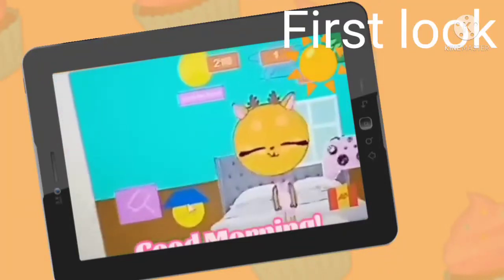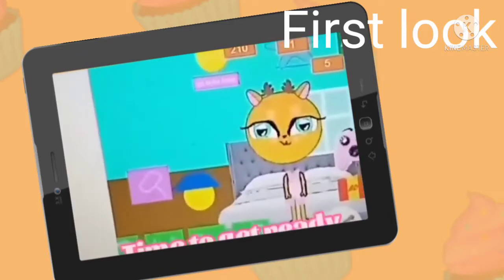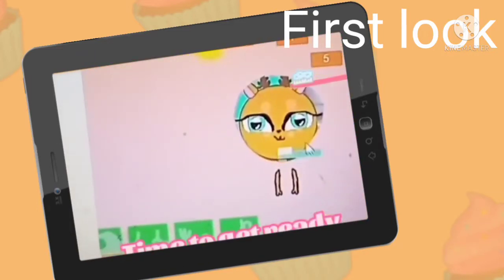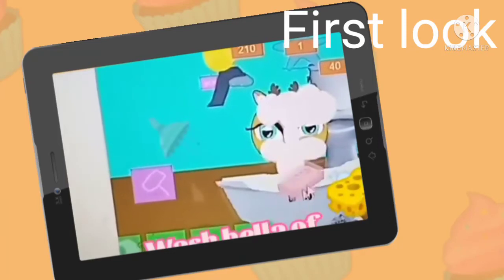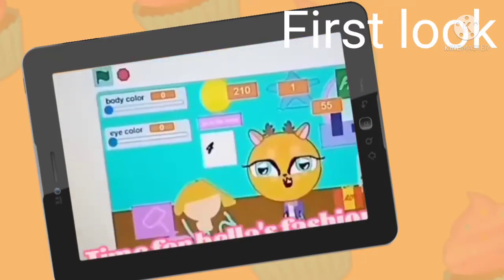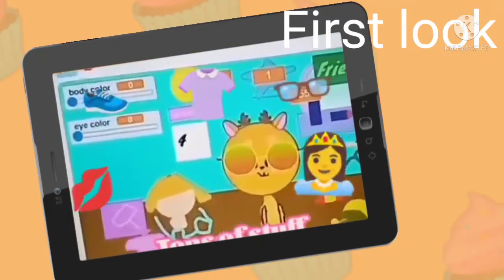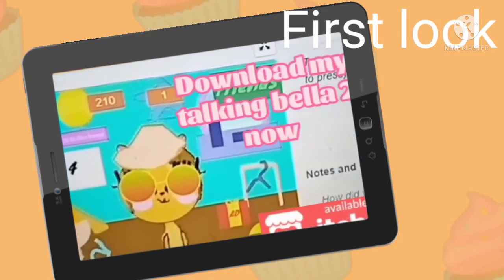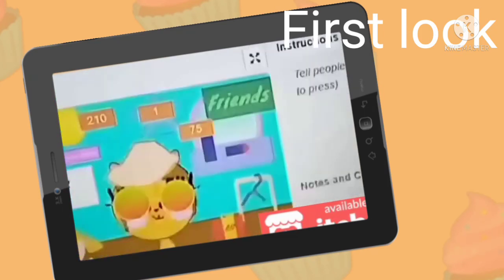My Talking Bella 2 | Our First Look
This Game Ages 3+ Games for Kids Made in United States. Creator: Bob Johnson